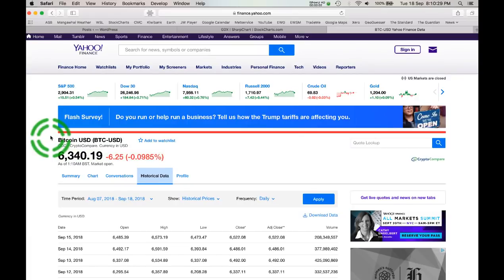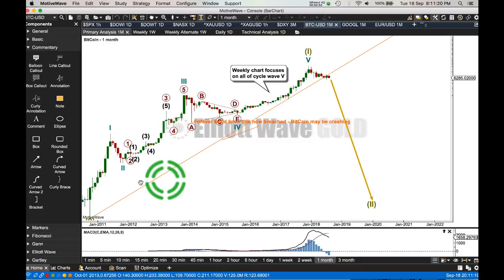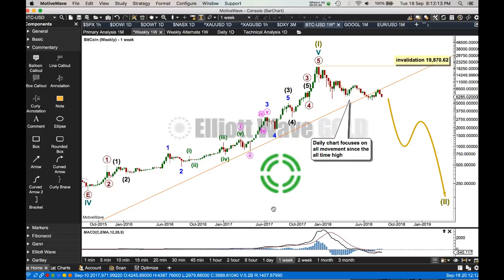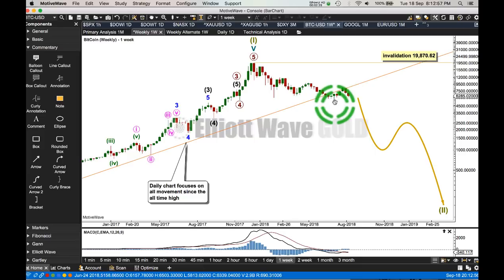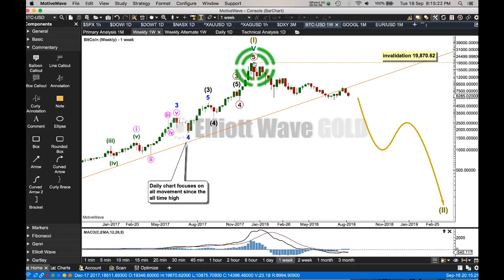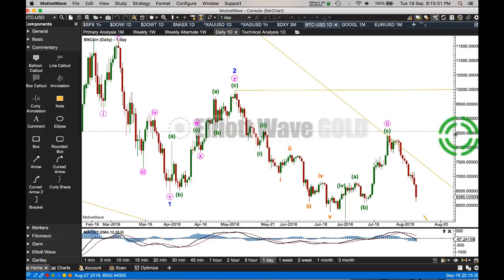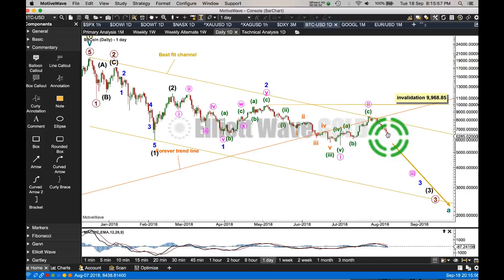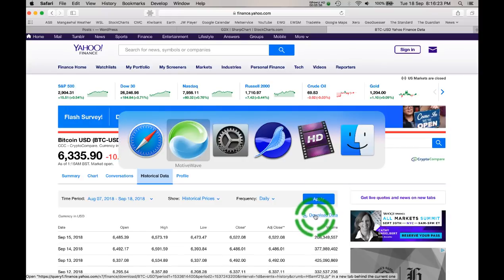Bitcoin Elliott Wave Analysis with Motive Wave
A how to video showing the process I go through to import data into Motive Wave and begin to update my Elliott wave analysis of Bitcoin.

By Lara Iriarte CMT